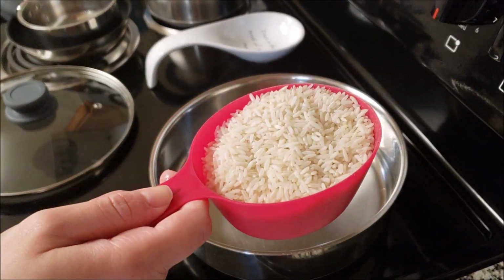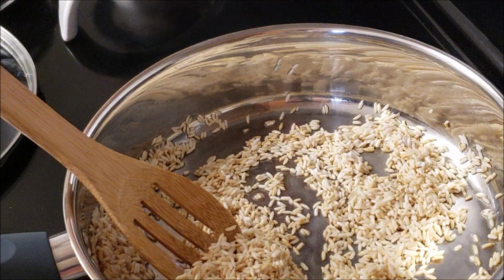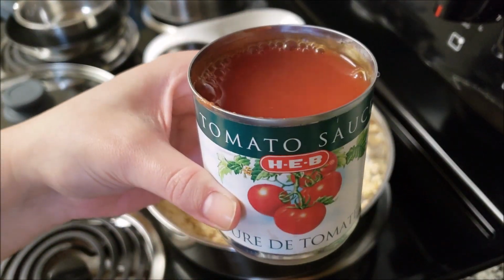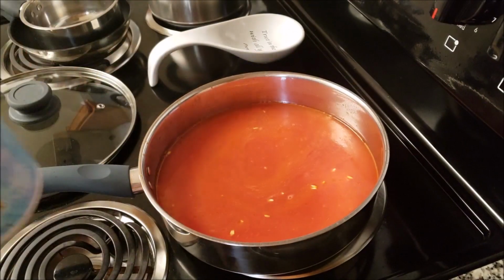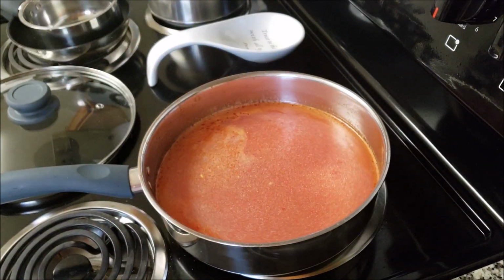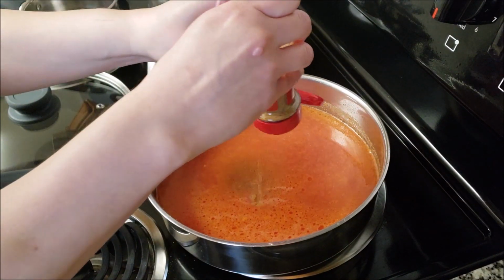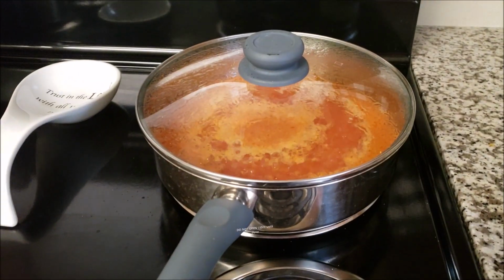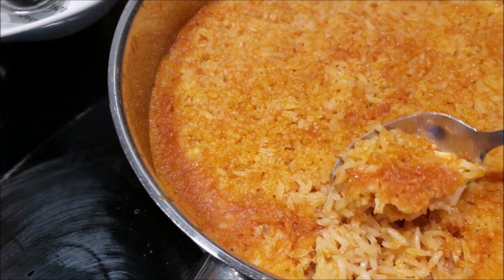Mexican Rice Recipe (Easy)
My version of my Mexican Rice

Ingredients used
Olive Oil
1 cup rice
1 can  8 oz Tomato sauce
Knorr Chicken Buillon powder
Onion Salt
Ground Cumin